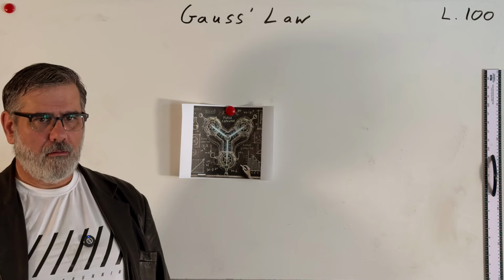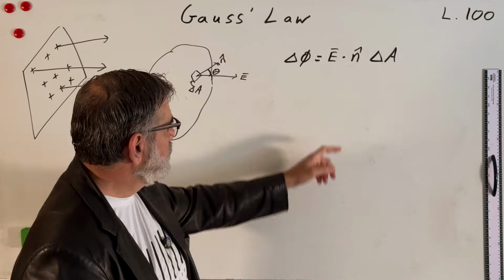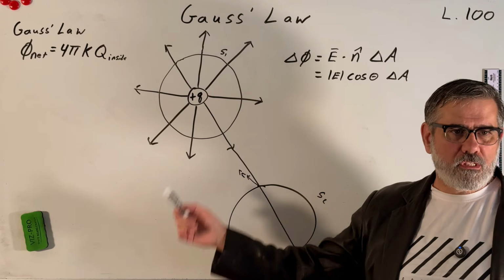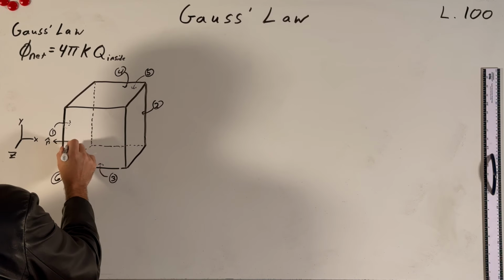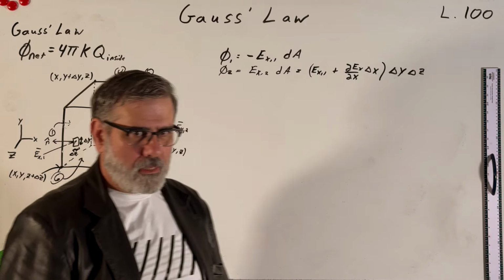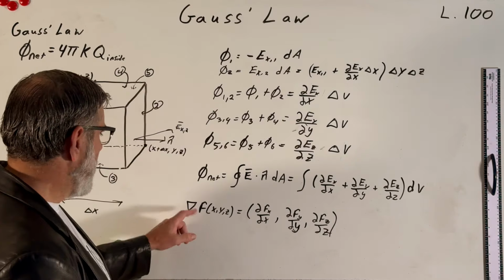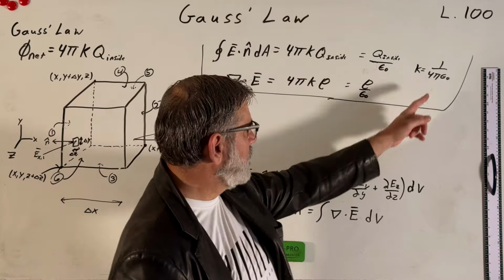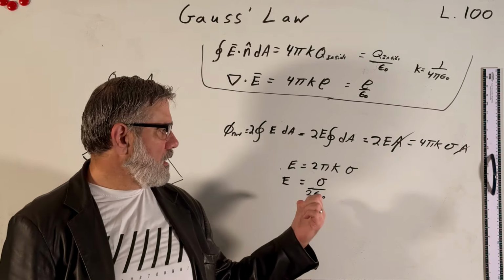Lecture 100: Gauss' Law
In this video, I delve into the concept of electric flux, beginning with an intuitive explanation of why the dot product is used in its definition. Through examples involving light striking a surface at various angles, I illustrate how the angle of incidence affects the flux.

Next, I explore the concept of electric flux through closed surfaces and introduce Gauss' law, which states that the net electric flux through a closed surface is proportional to the charge enclosed within that surface. Gauss' law is also recognized as Maxwell's first equation. I demonstrate how it is expressed in both integral and differential notation, connecting the divergence to the volume integral, which is then related to the surface integral via Gauss' theorem (distinct from Gauss' law).

Finally, I apply Gauss' law to revisit the electric field of an infinite line of charge, a problem we tackled in the previous lecture. You'll see that using Gauss' law simplifies the process significantly, particularly for highly symmetric and homogeneous charge distributions. This technique proves invaluable when dealing with such distributions, making it a powerful tool in electrostatics.